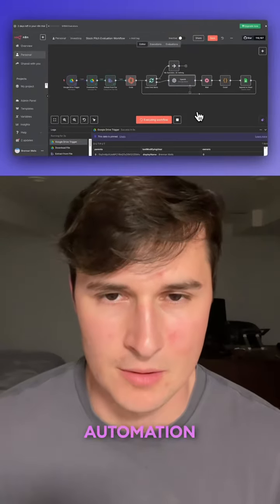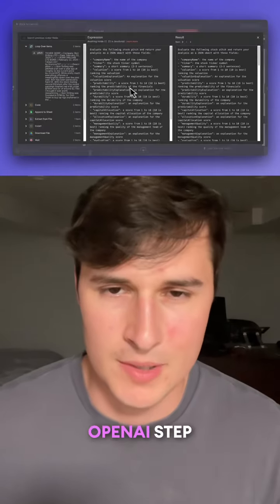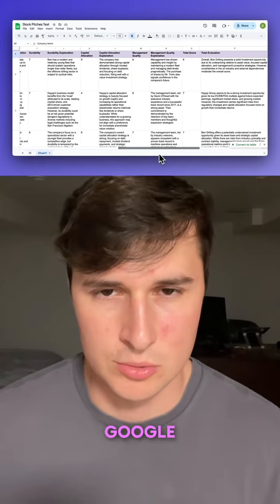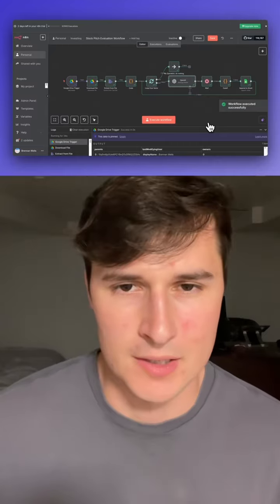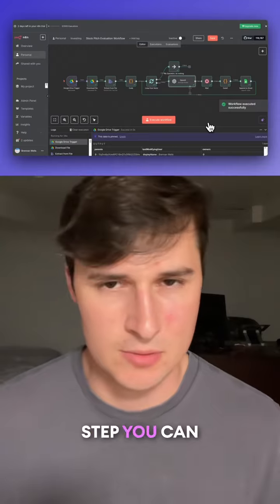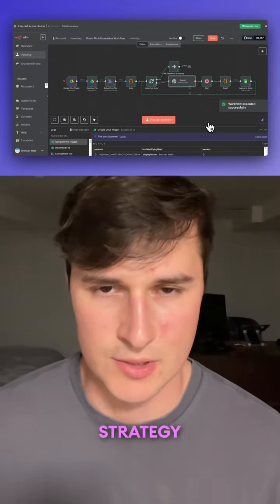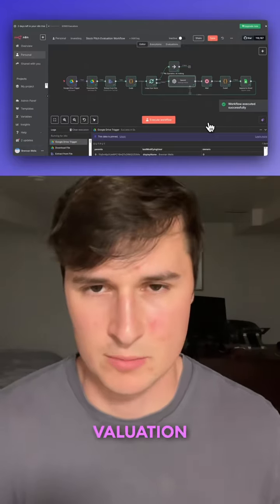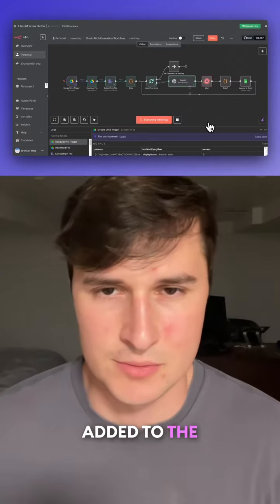The ultimate investing AI automation